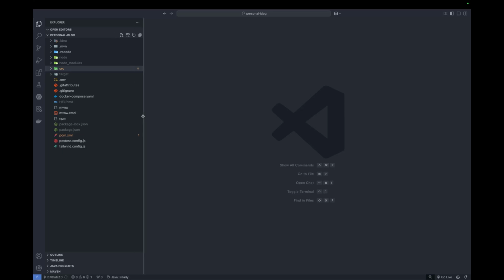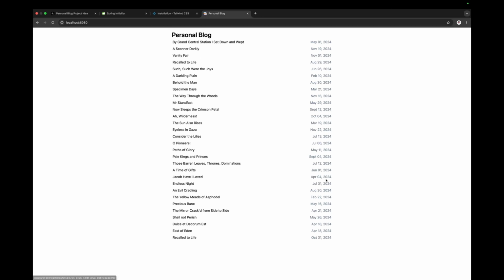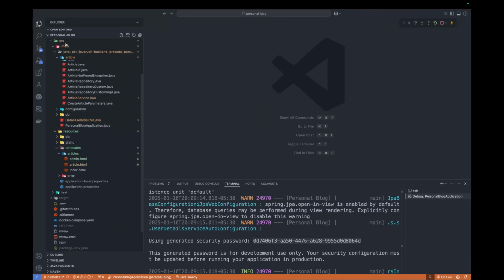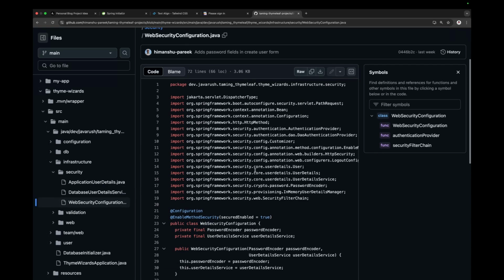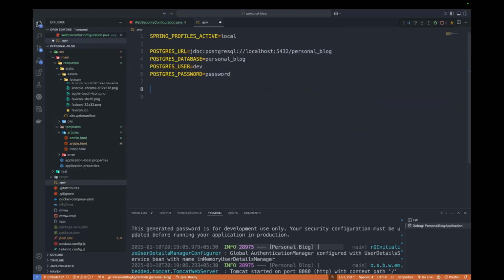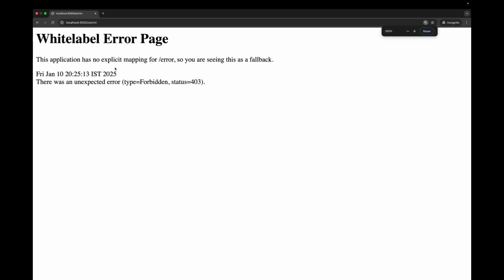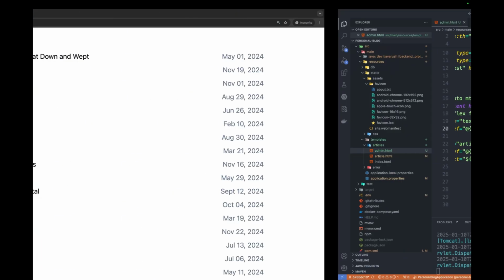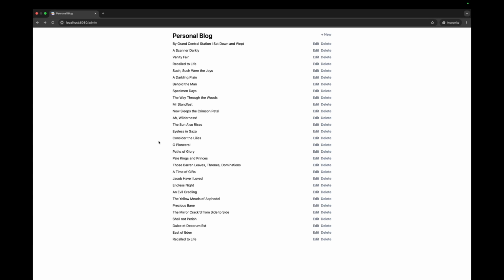Personal Blog Project - Displaying admin page- roadmap roadmapsh projects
In this video, we will create admin and will make sure only admin can access this page using Spring Security. Please find below useful links: